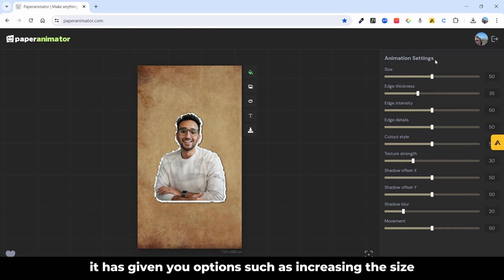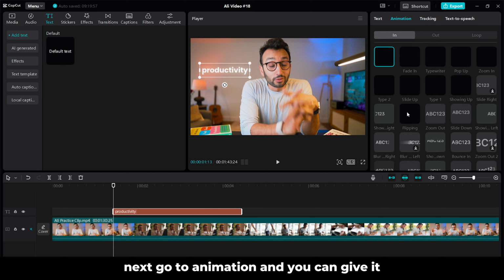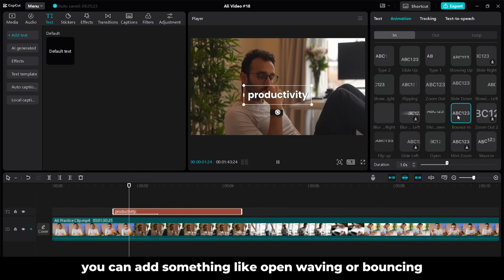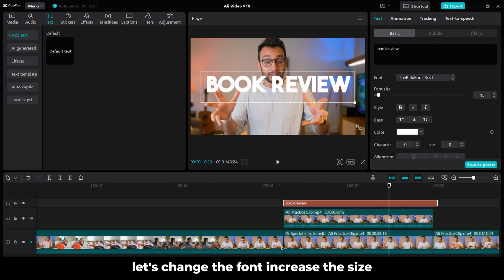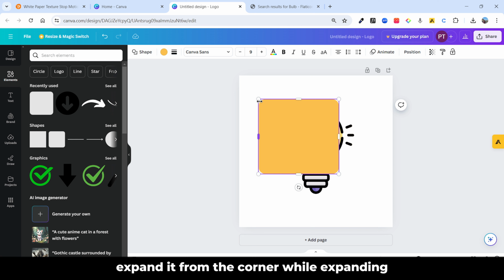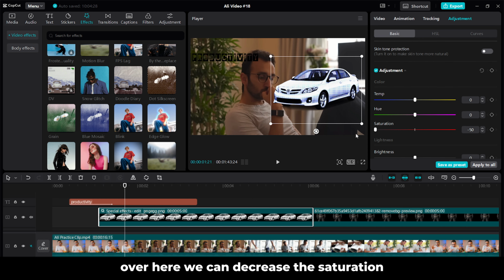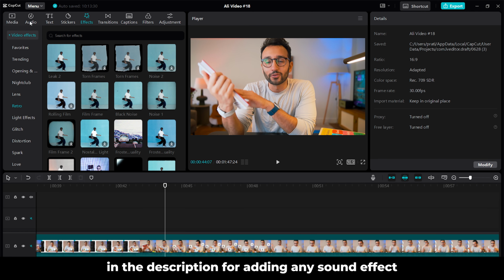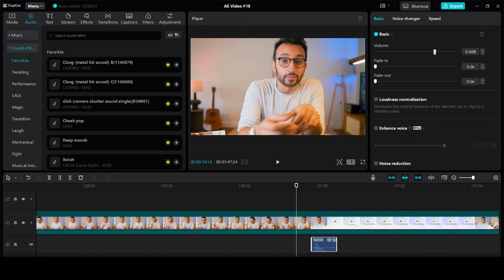How to edit like @aliabdaal in Capcut PC? | Advance Capcut Masterclass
Welcome to the ultimate CapCut masterclass! In this video, I’ll be revealing the advanced editing secrets used by Ali Abdaal to create his engaging and professional-looking videos. Whether you're a beginner or an experienced editor, this tutorial will help you elevate your editing skills to the next level.

0:00 Intro
0:28 Step 1: Paper Fold Animation
1:39 Step 2: Text & Text Animation
3:41 Step 3: Backgrounds
5:40 Step 4: Icons
6:57 Step 5: Effects & Overlays
8:30 Step 6: Music & SFX
10:27 Outro